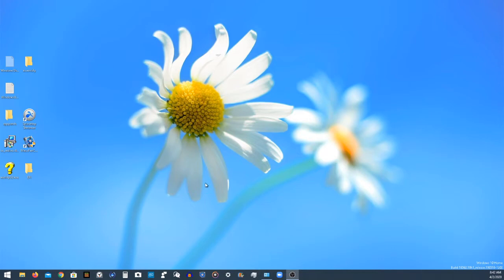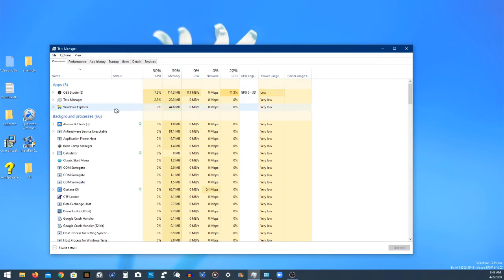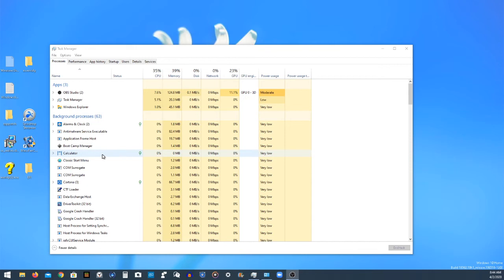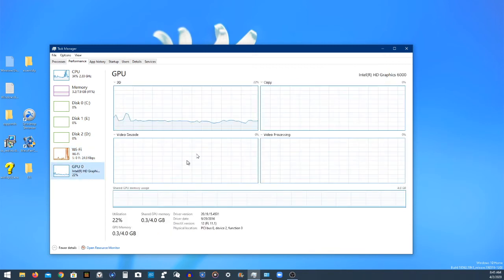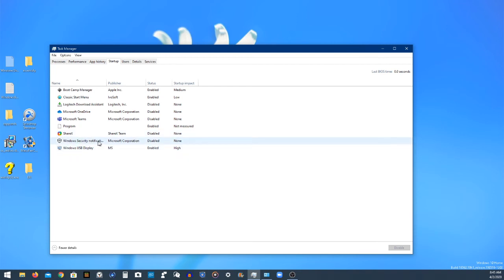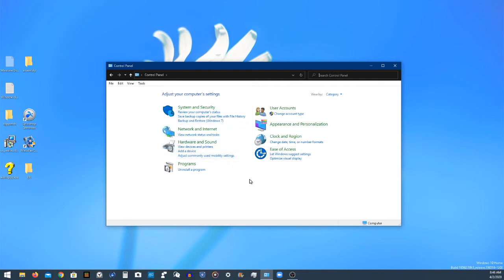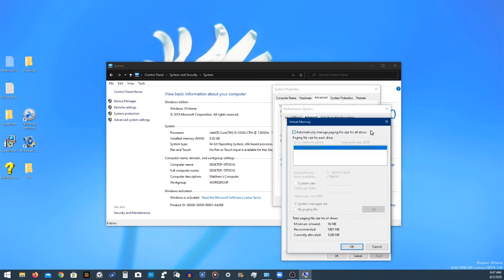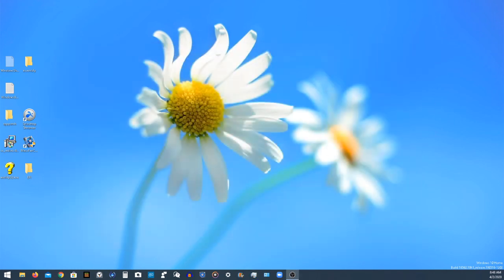Guide On: Windows Task Manager